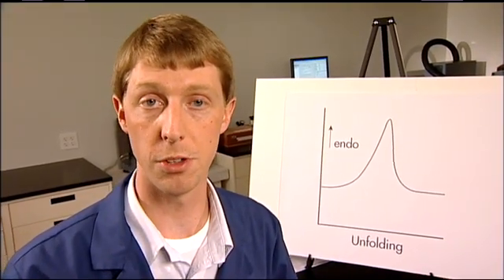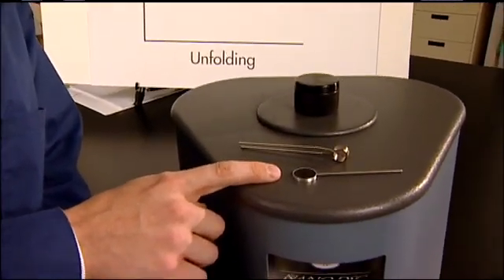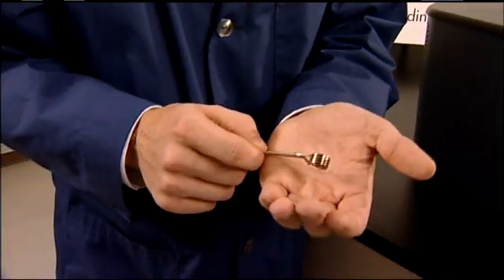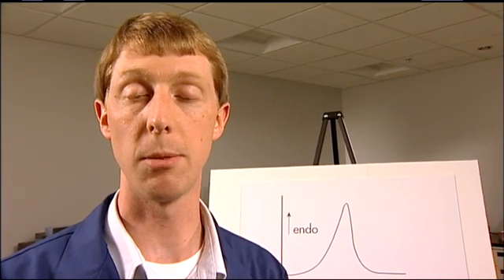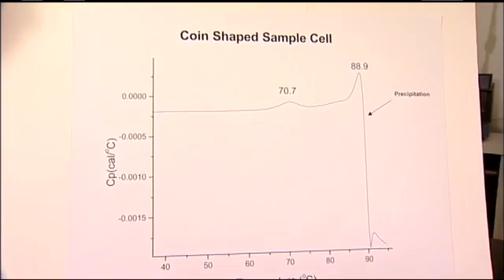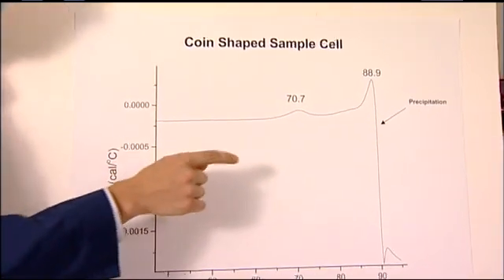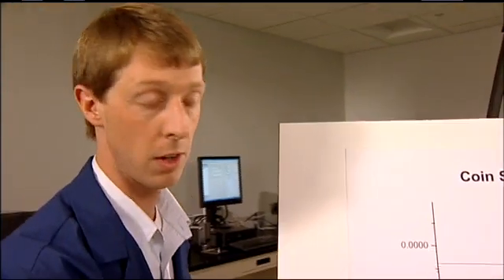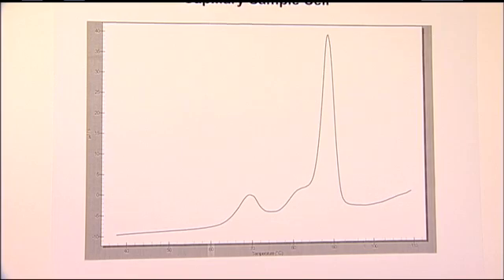NANO DSC Cell Design - Better for Protein Stability Measurements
TA Instruments' Nano DSC is the most powerful differential scanning microcalorimeter for measuring protein stability.